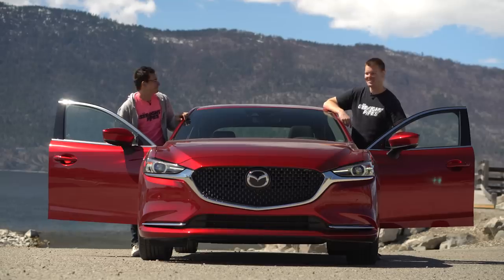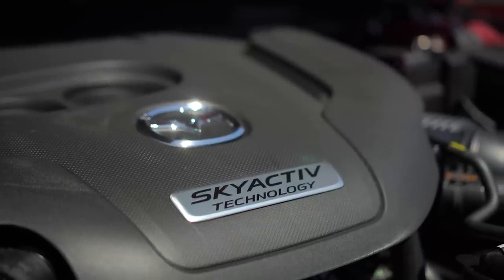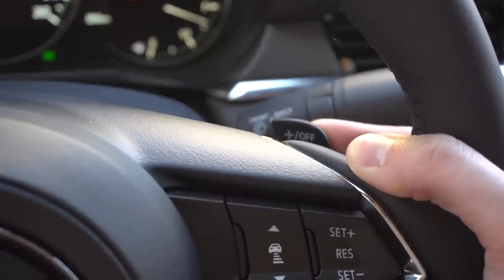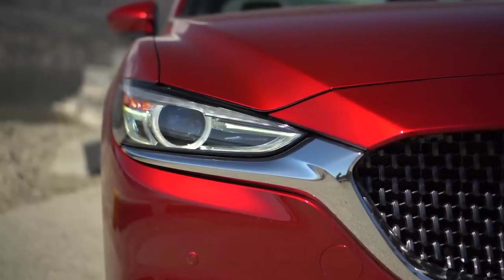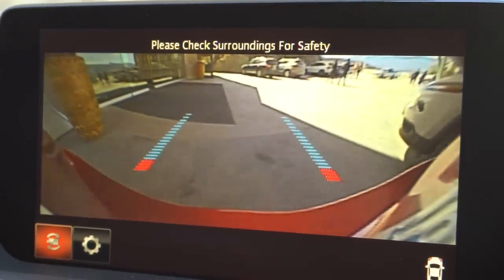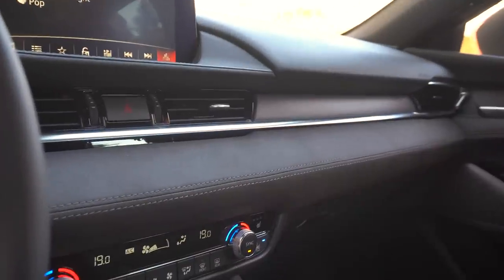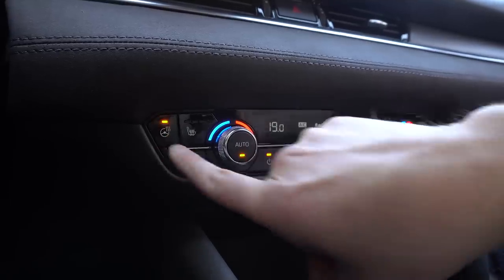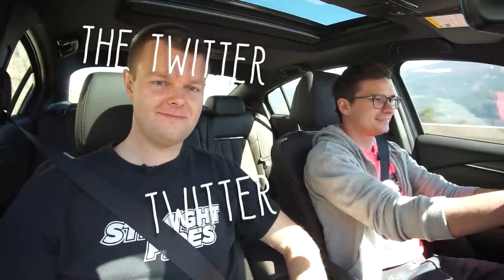2018 Mazda 6 Turbo Review - Turbo Engine Turbo Handling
We go for a drive in the 2018 Mazda 6 Turbo.

Add us on Instagram and Snapchat @TheStraightPipes

Thanks for Edelkrone for hooking up the sliderPLUS & Motion Kit for this shoot!

GoPro Hero 4 & 5 Black
Sony Action Cam
Sony A6000
Sony A7S
Sony RX100 IV
Manfrotto Video Tripods
DJI Phantom 3 Pro Drone
DJI Inspire 1 Drone
DJI Osmo